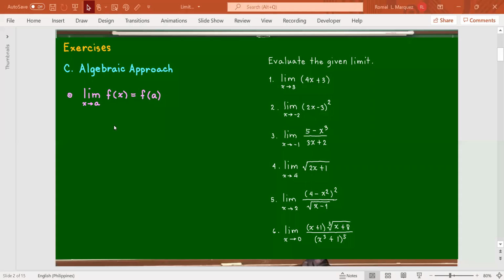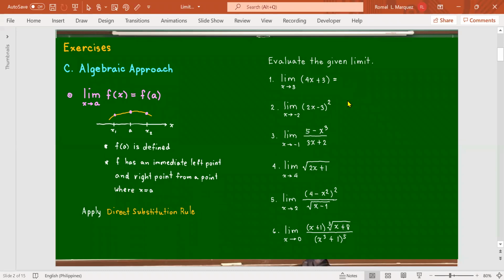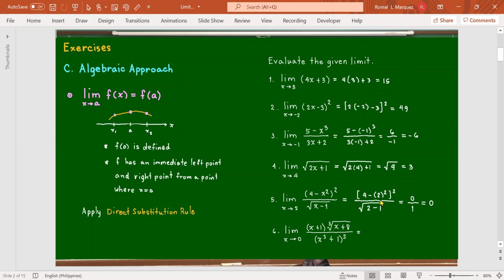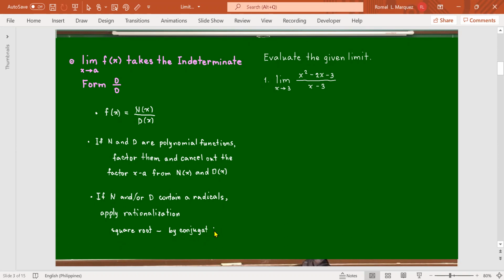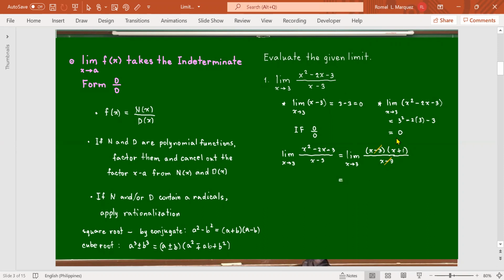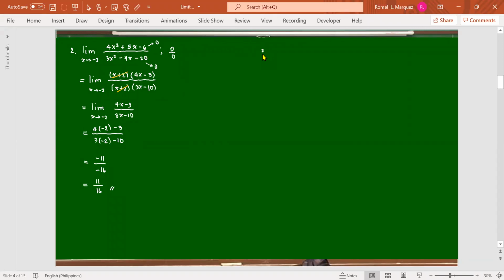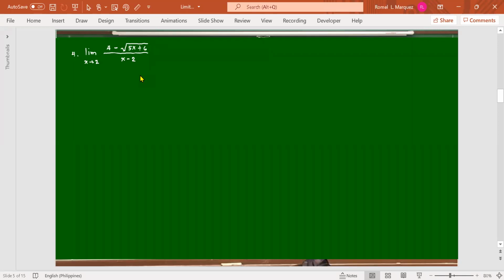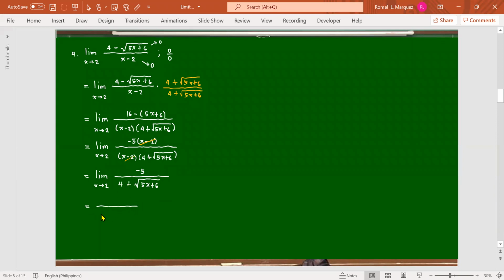Limits of Function (Algebraic Approach)-Exercises Part 1